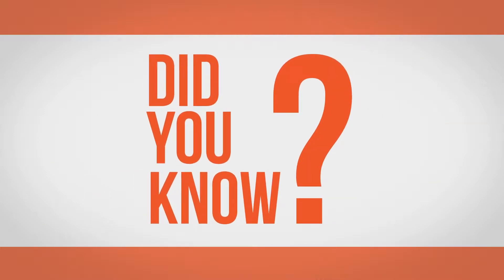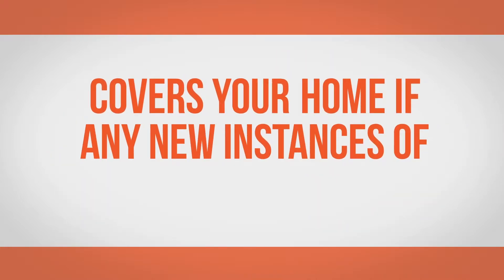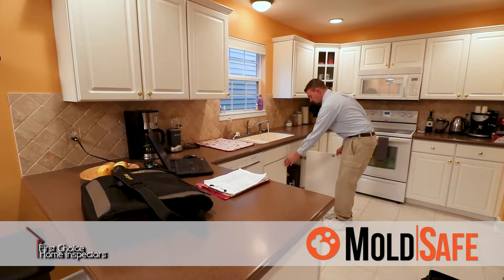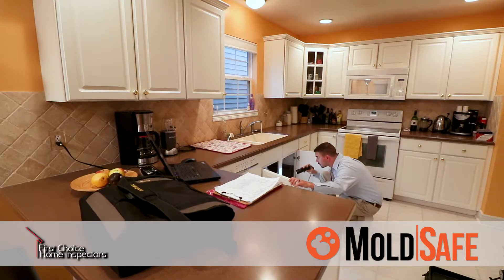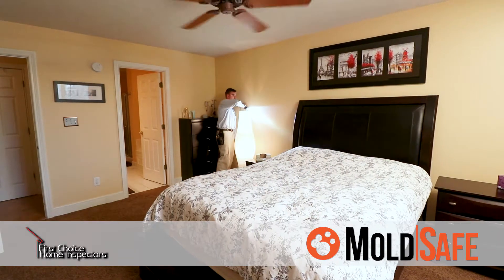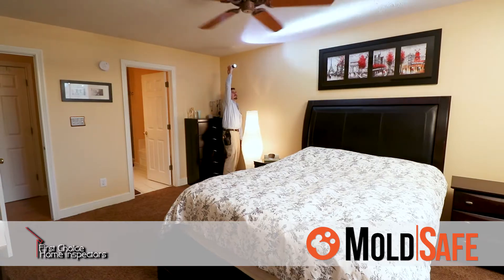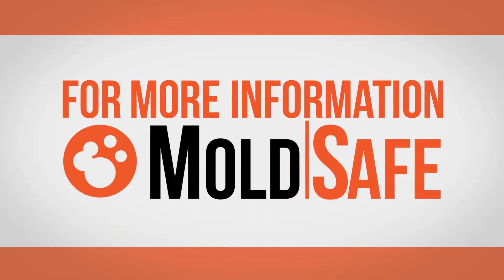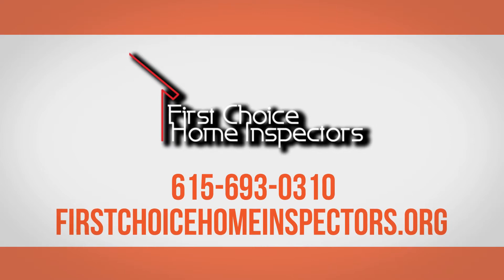First Choice Home Inspectors | MoldSafe 2018